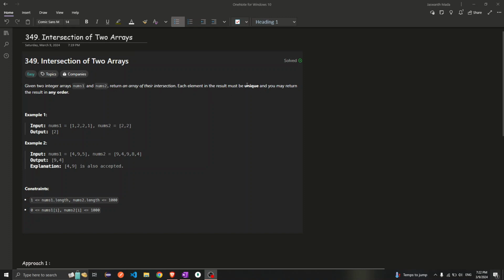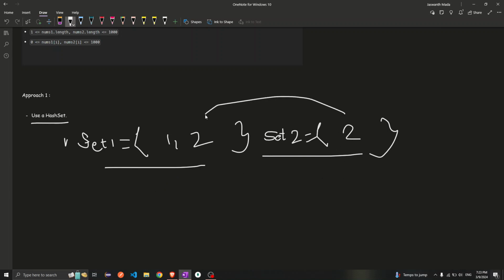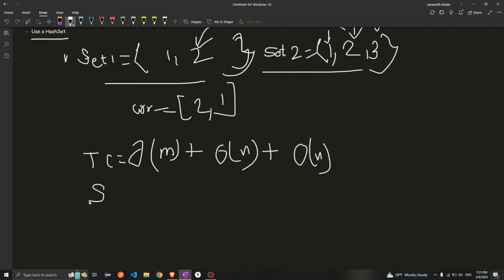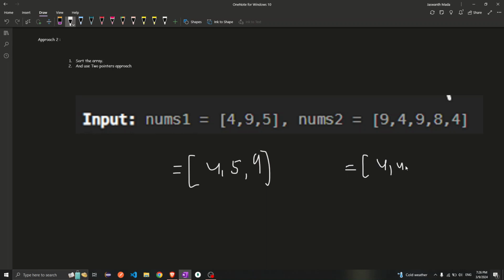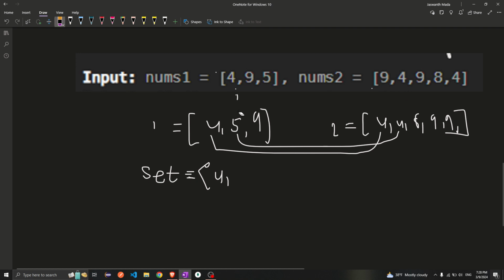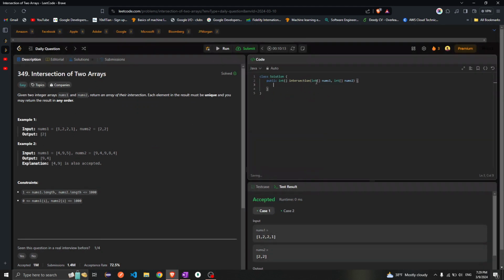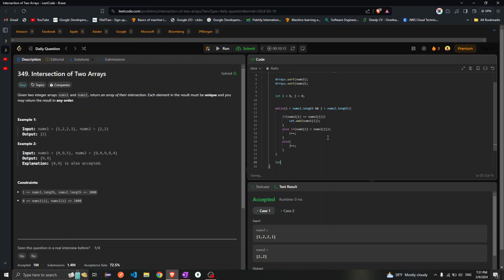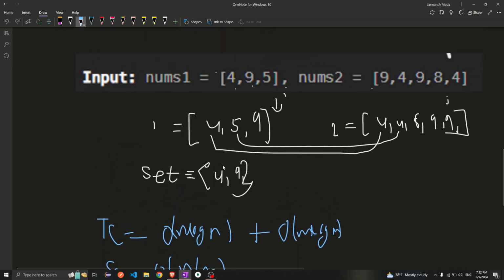Leetcode 349 || Intersection of two arrays || HashSet || Two Pointers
Timestamps :
00:00 Problem Statement
00:55 HashSet Approach
02:45 Time and Space Complexity
04:00 Two Pointer Approach
07:56 Code
10:35 Time and Space Complexity